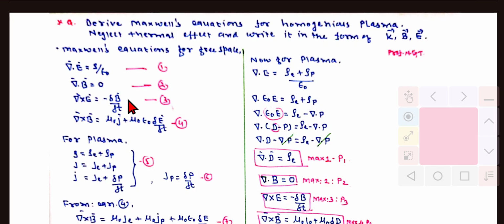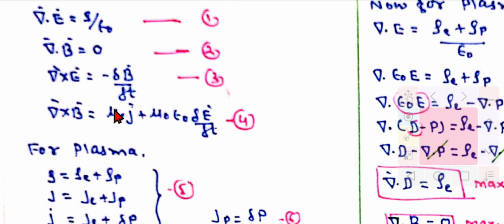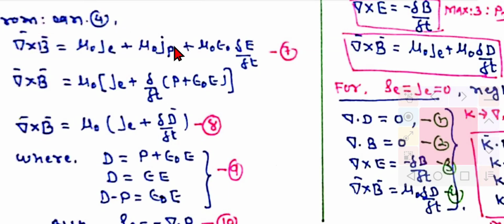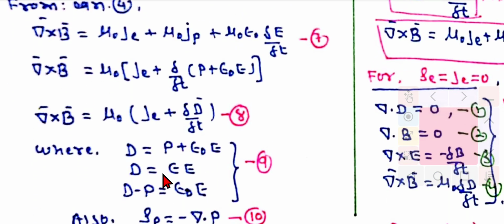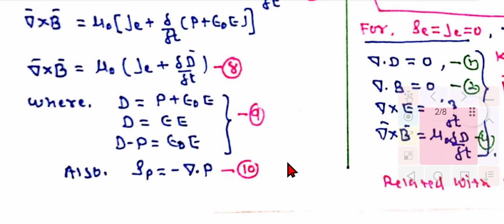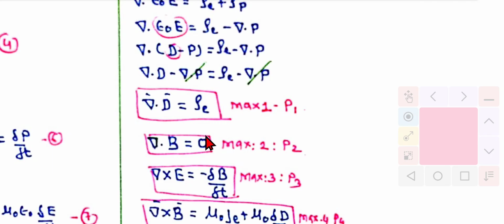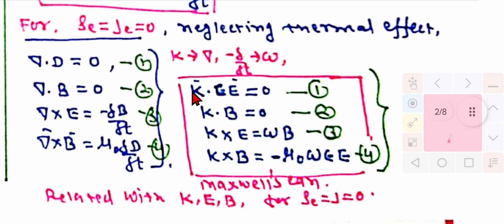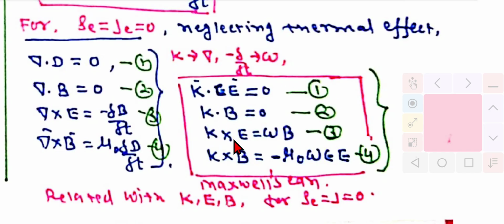Maxwell's Equations for Plasma related with B, E, K